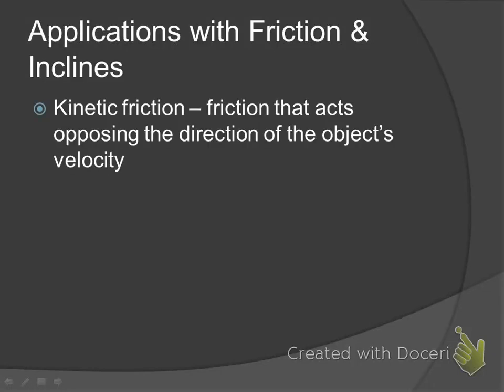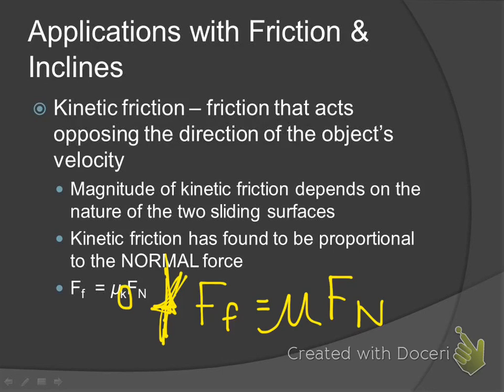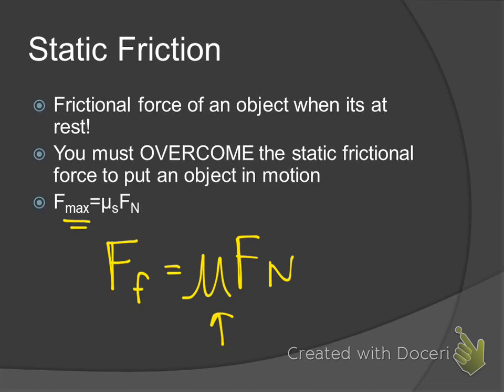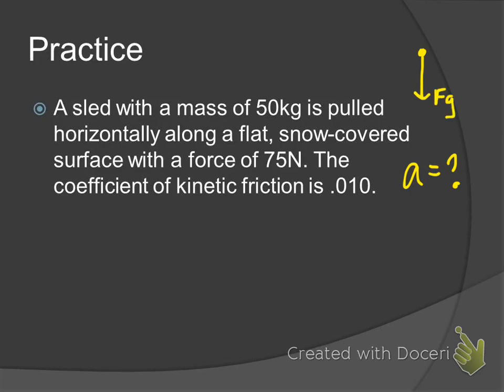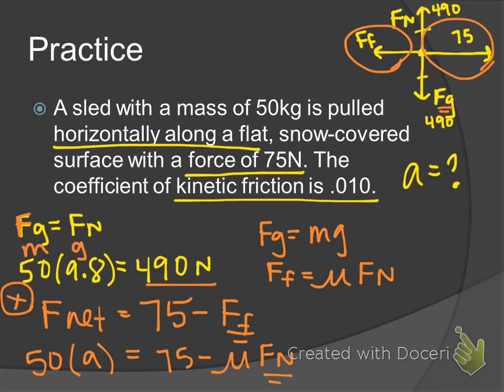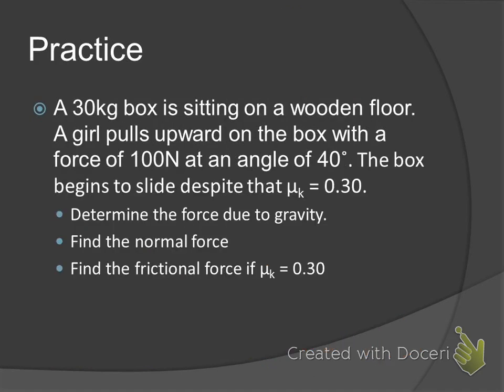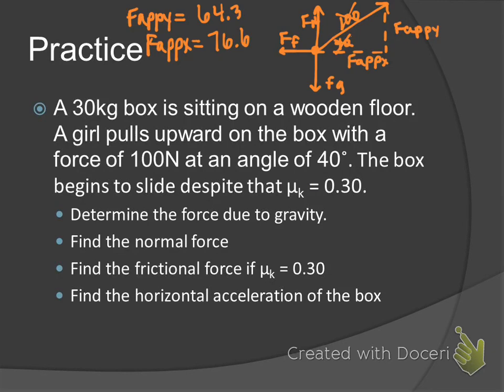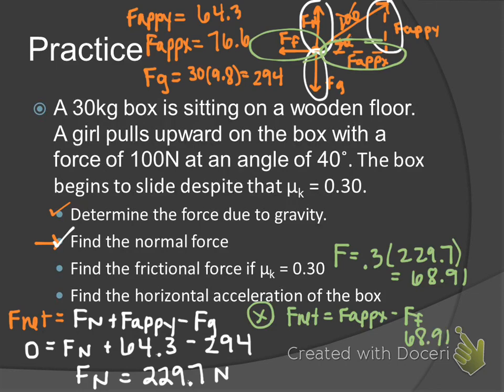Physics Friction 11.17.17